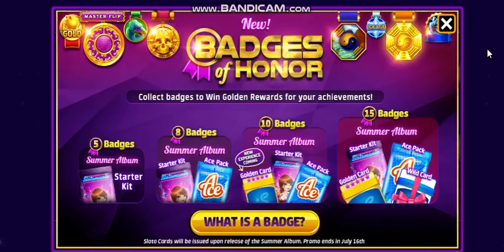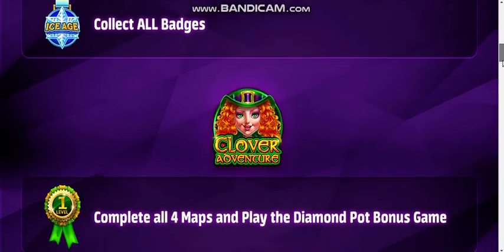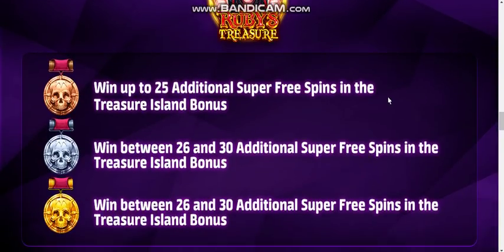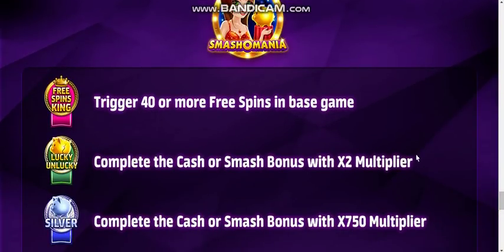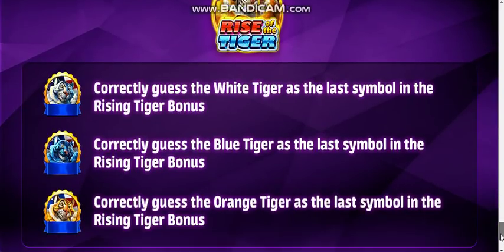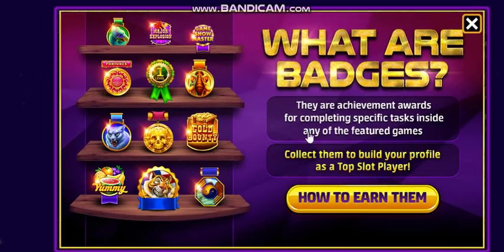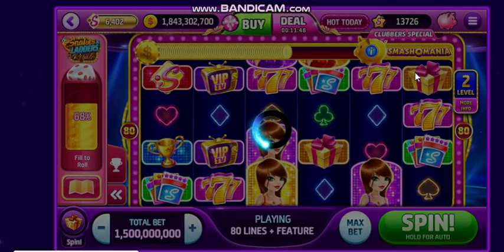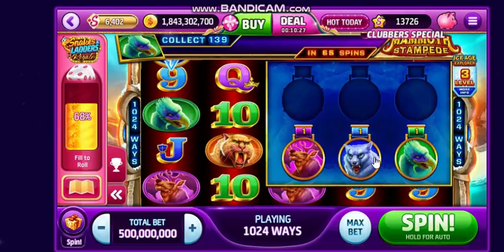Badges of honour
Go spin and have fun